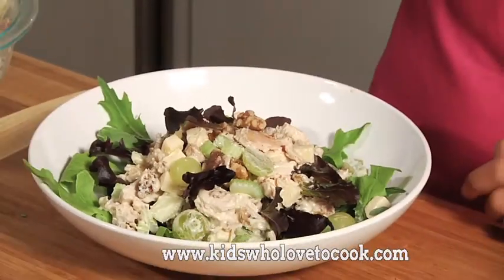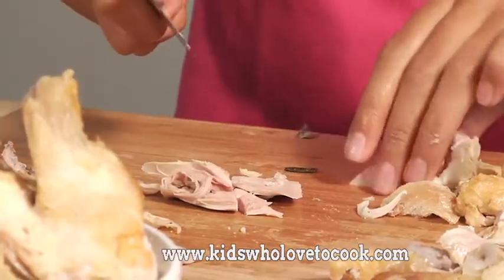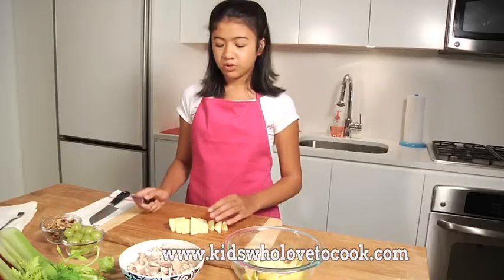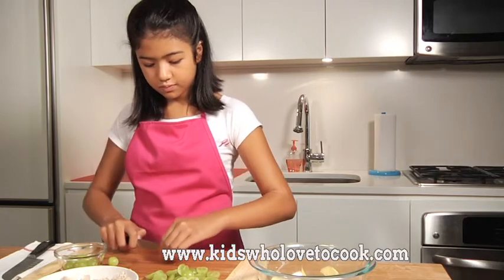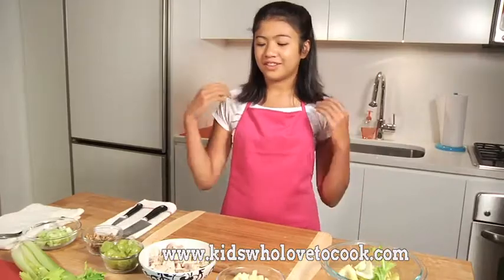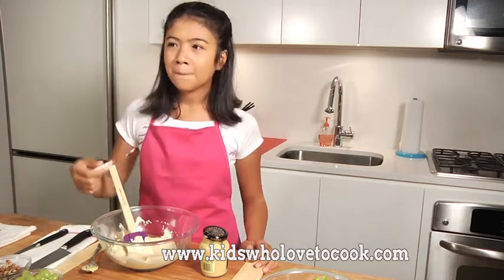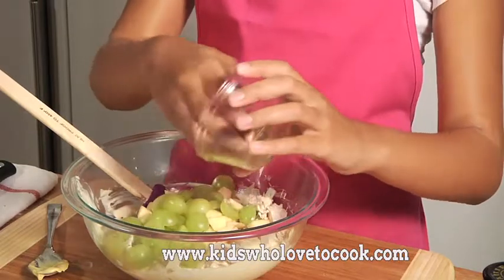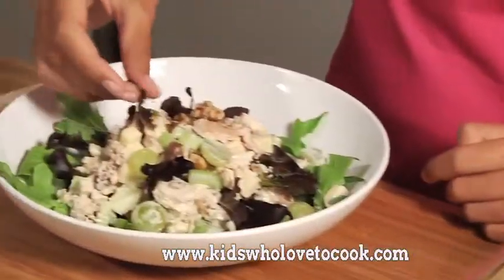Chicken Salad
This is a great lunch to make in the summer. Nice and cold.  If you don't have leftover chicken, buy a rotisserie chicken at the supermarket. Eat some of it and save the other half to make this chicken salad.